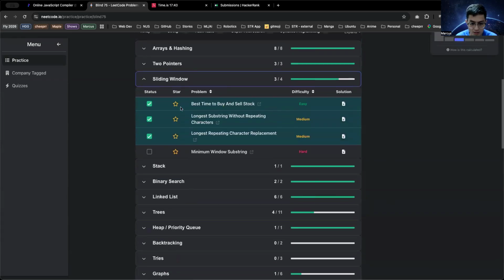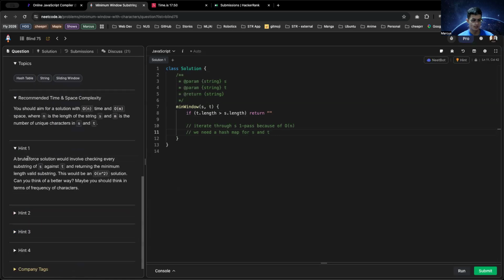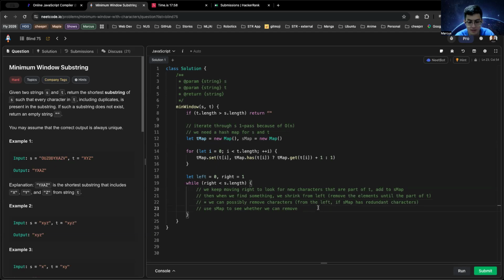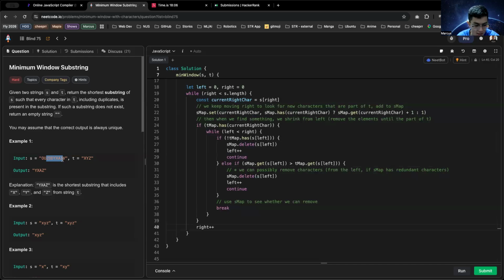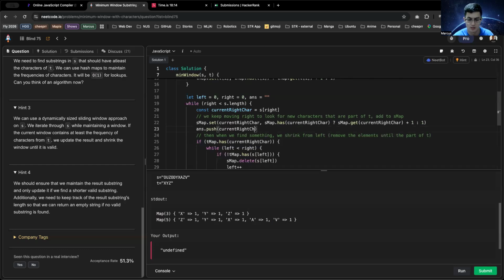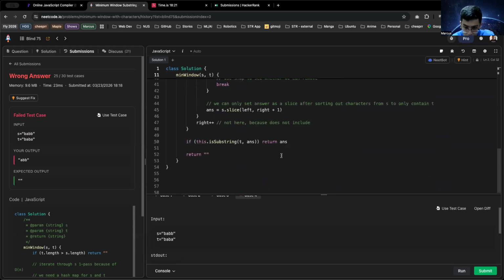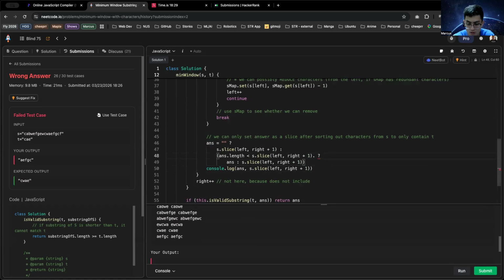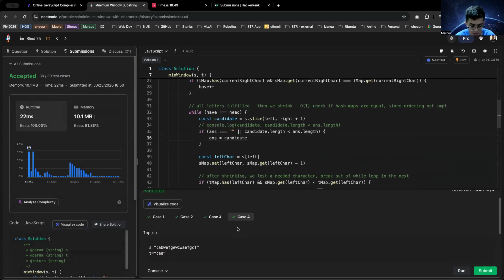Blind 75 Day 8: Sliding Window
- Minimum Window Substring (Hard)
- Same Binary Tree (Easy)